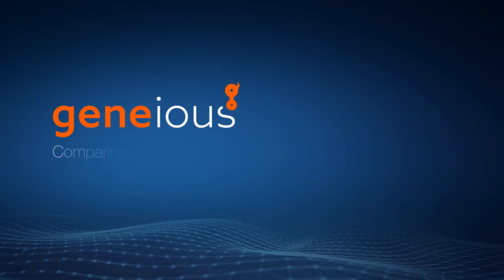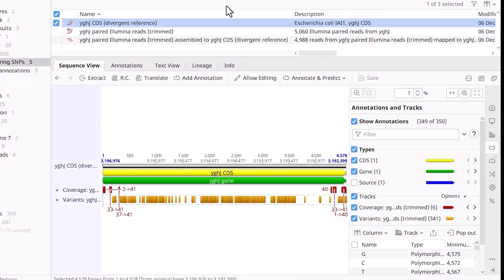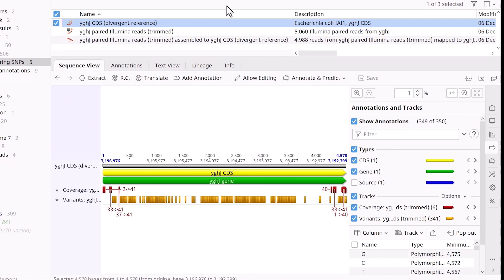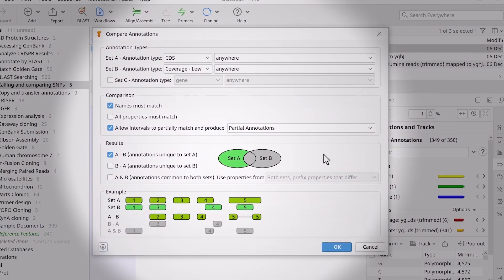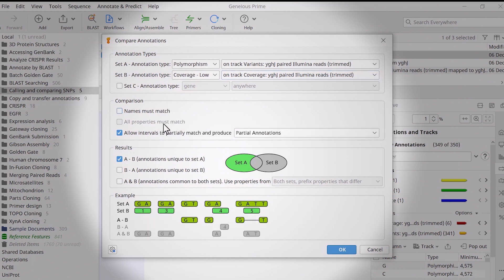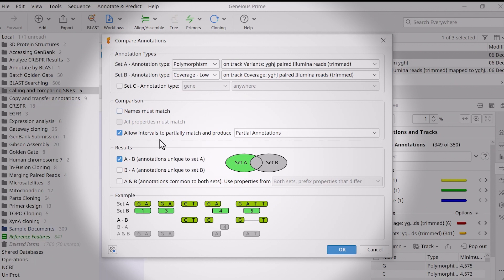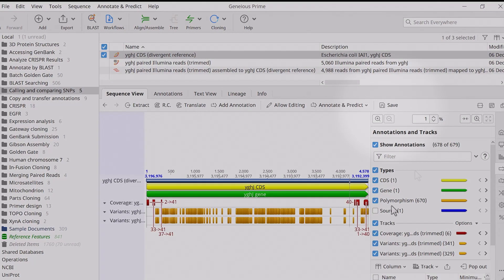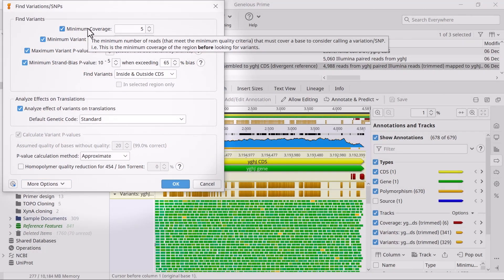Comparing SNPs in Geneious Prime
How to filter SNPs based on their overlap with another annotation track or annotation type and filter out SNPs in regions of low coverage.